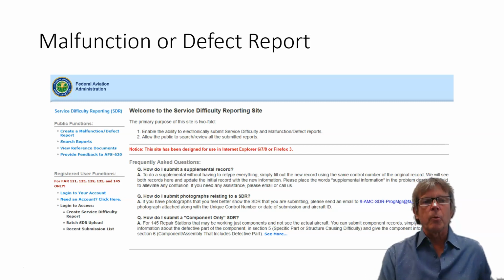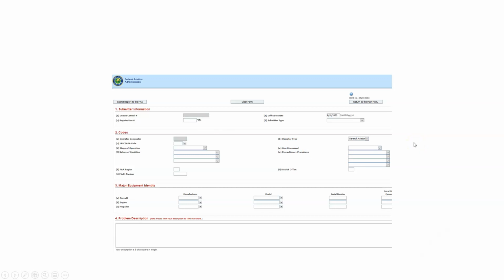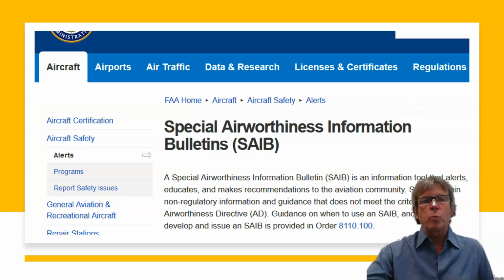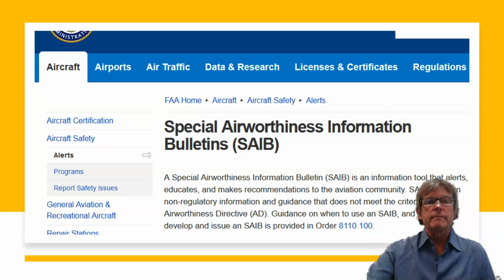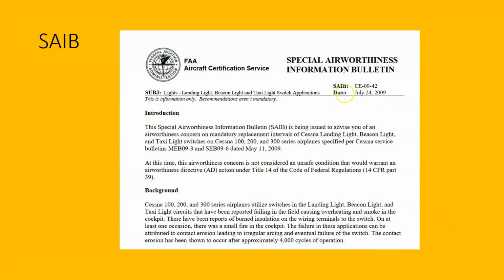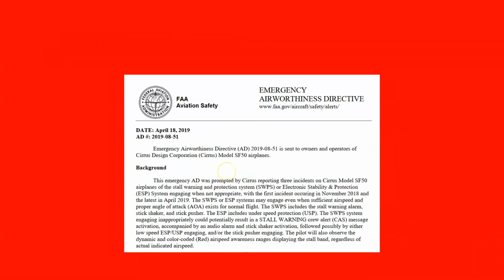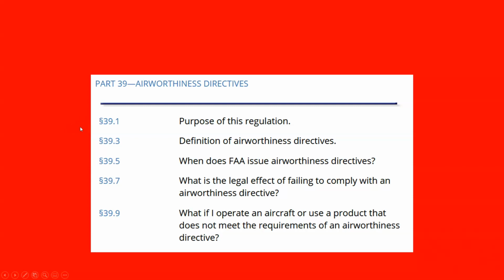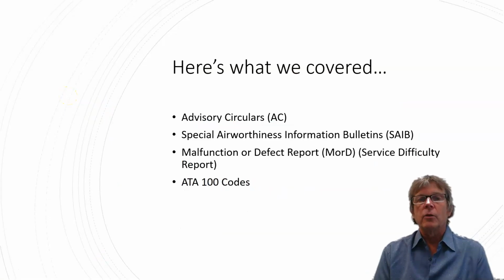AMT115 Week 5 FAA Publications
In this video Tim Morris discusses various Federal Aviation Administration Publications for the Aircraft Maintenance Technician (AMT)